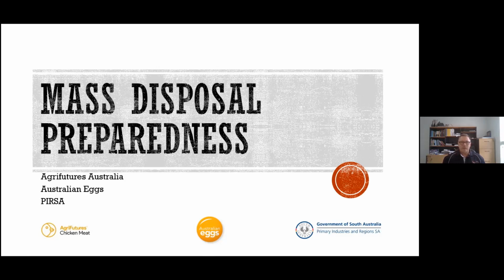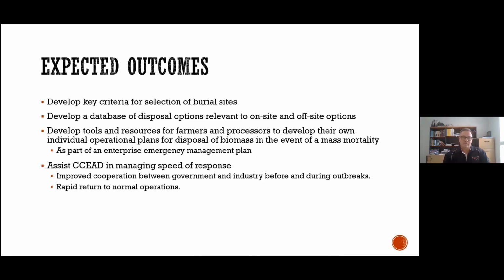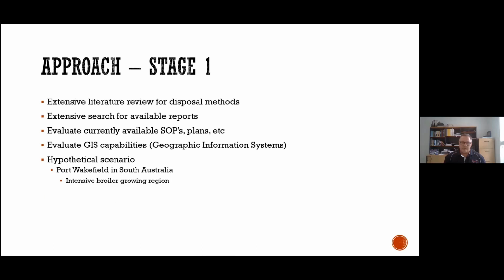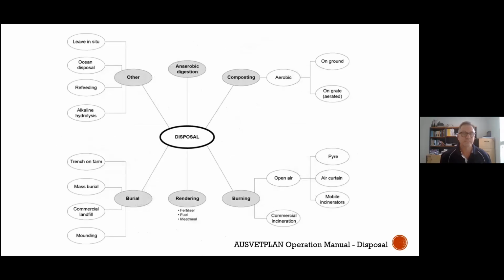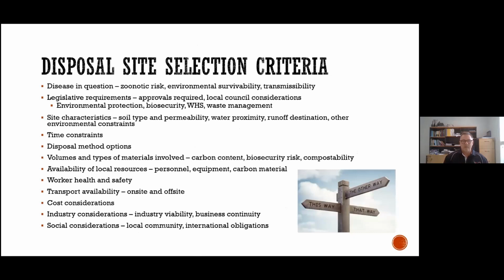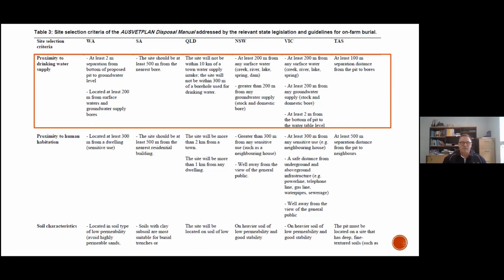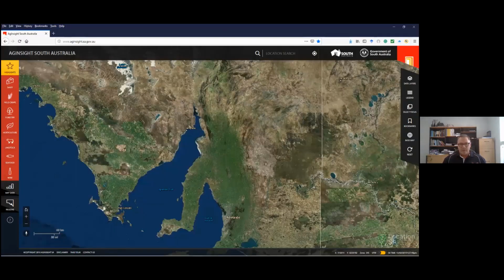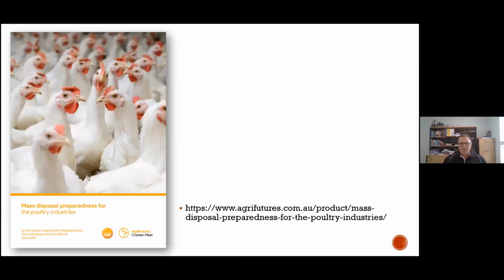Mass disposal preparedness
Rod Jenner, Poultry Veterinarian and Consultant, talks about mass disposal preparedness and the importance of planning for a mass disposal event.